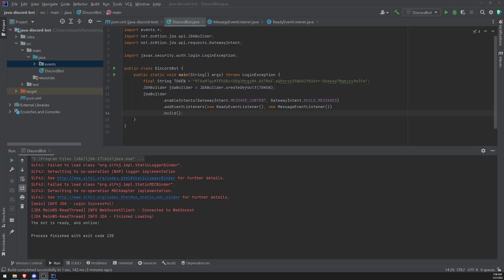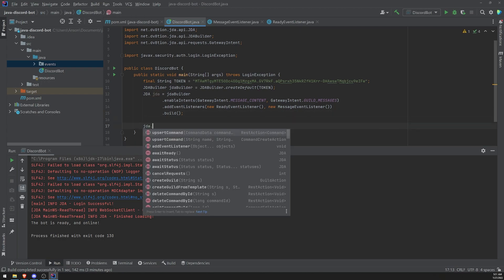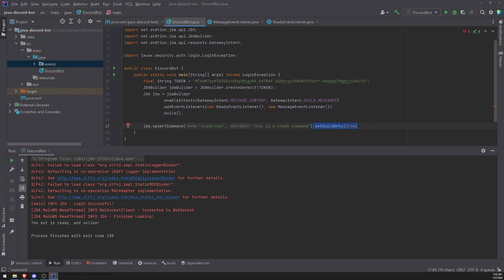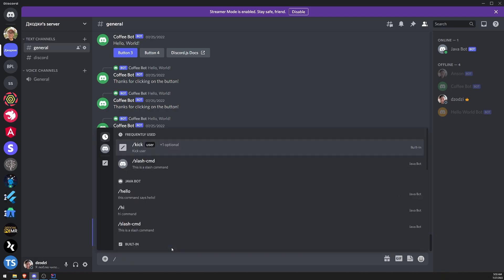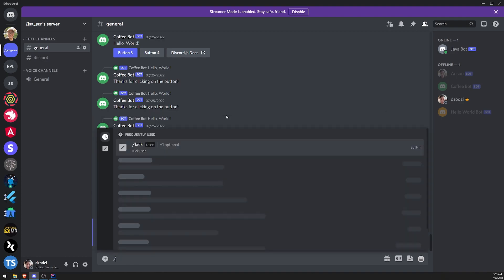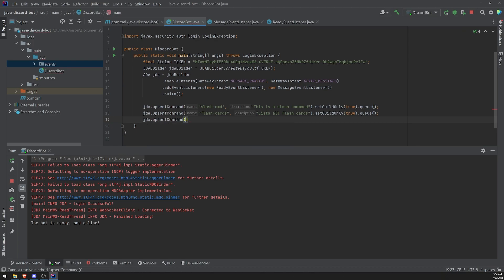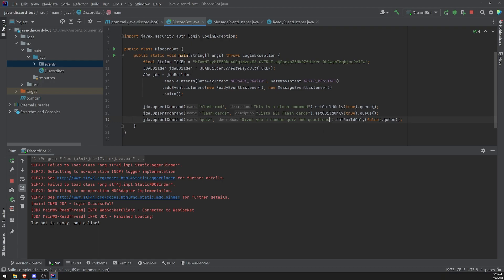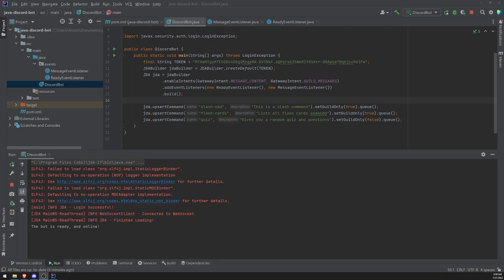Java Discord Bot - Slash Commands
You will learn how to register slash commands for your Java Discord Bot.